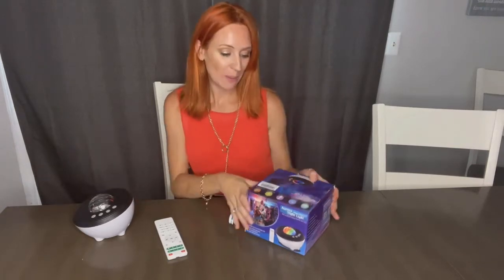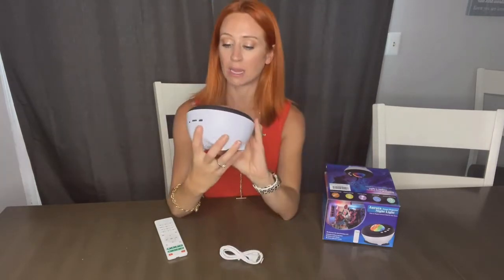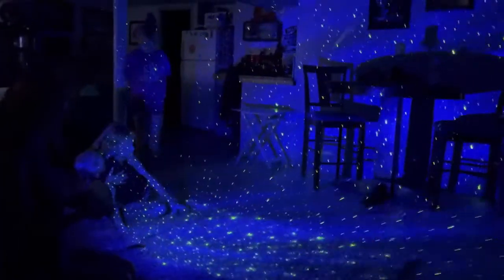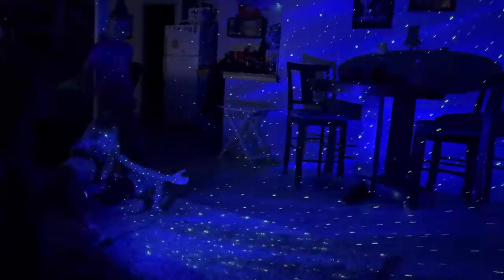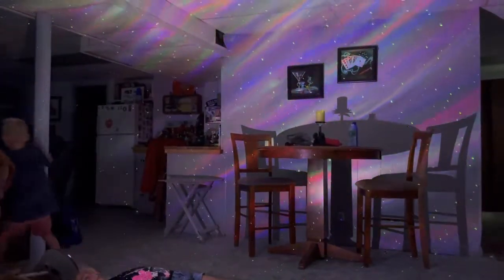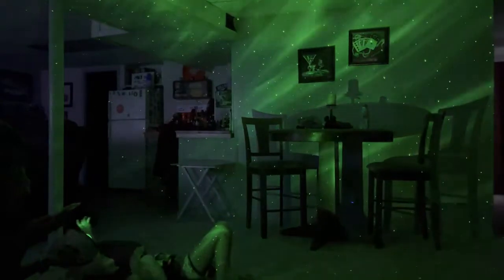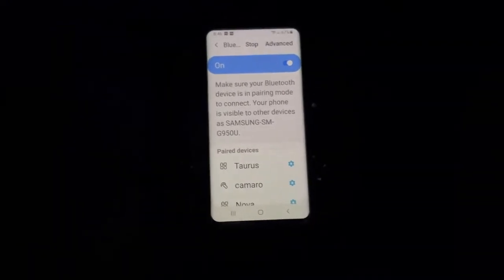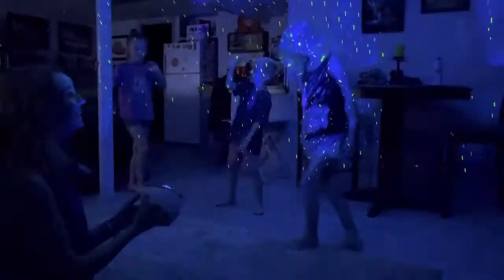What's the most creative gift for your kid? Loycco Galaxy Projector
Would you like to put the galaxy or aurora into your room?
See how Loycco Galaxy Projector works.
10 vivid aurora lighting modes.
Smart App controllable with WI-FI.
Build-in white noise machine for sleeping.
Best gift for kid.